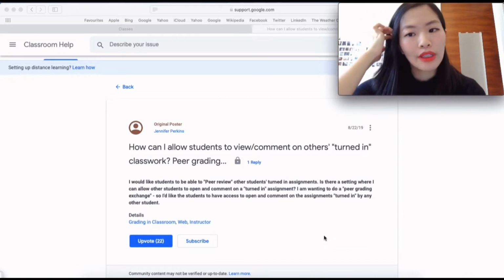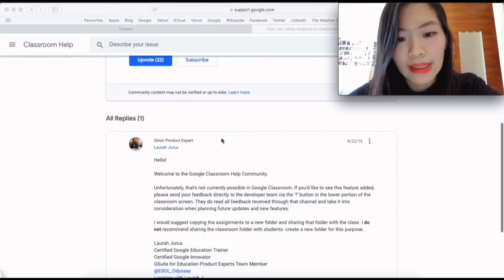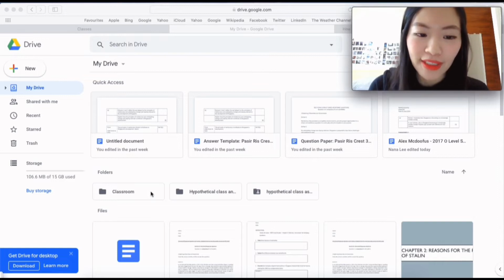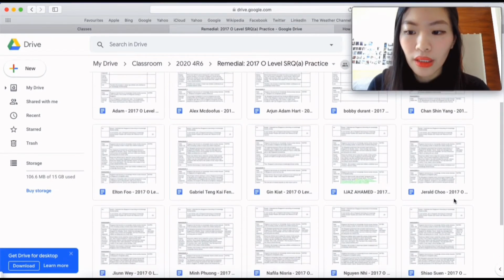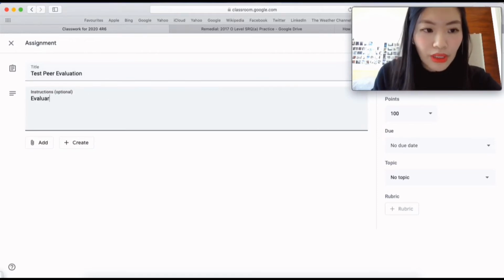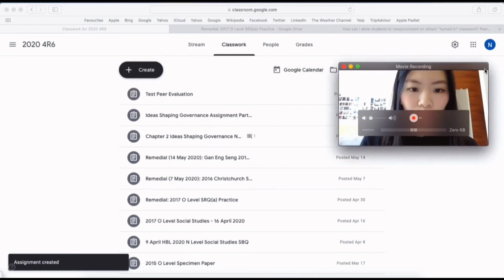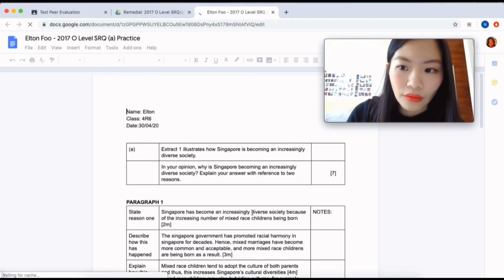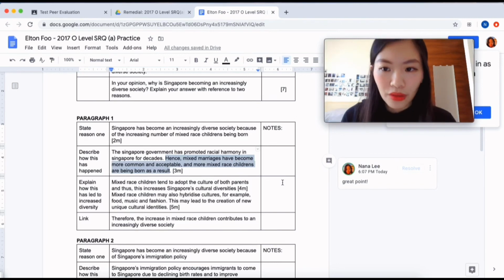Google Classroom Hack 2: Peer Evaluation/Feedback